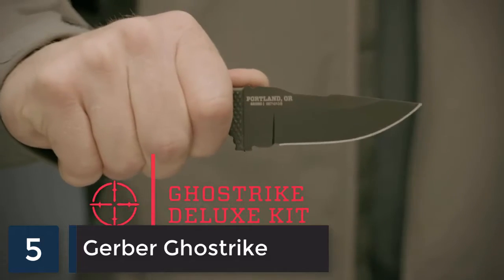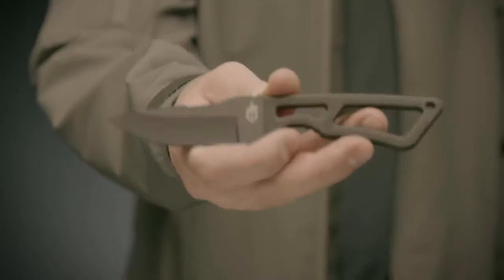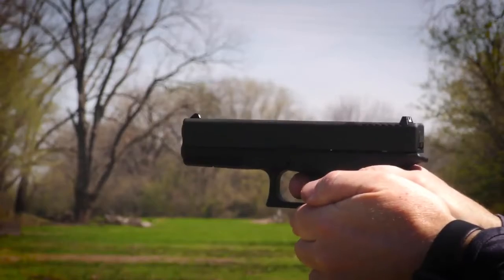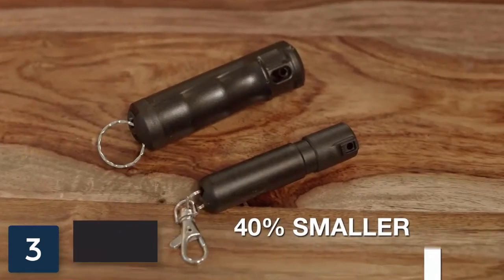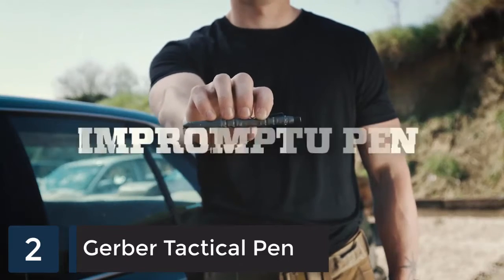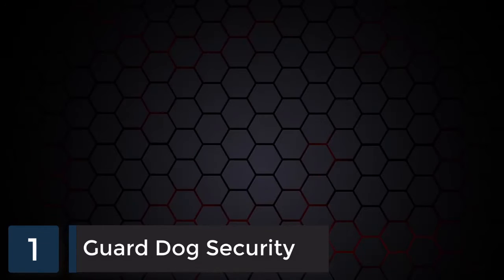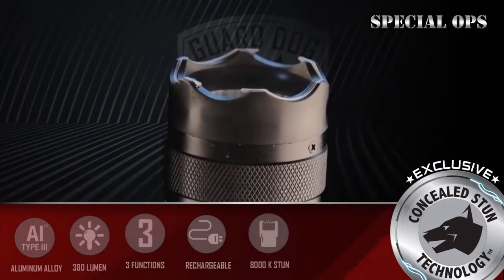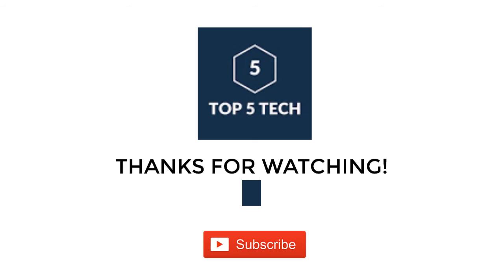Top 5 Best Self Defense Gadgets in 2021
In this video we shared top 5 best self defense gadgets.

5 ► Gerber Ghostrike
Amazon US
4 ► Umarex Glock 17
Amazon US
3 ► Sabre Spray
Amazon US
2 ► Gerber Impromptu Tactical Pen
Amazon US
1 ► Guard Dog Security
Amazon US